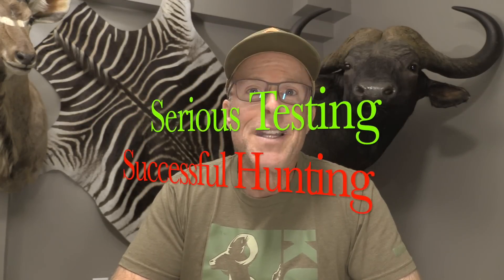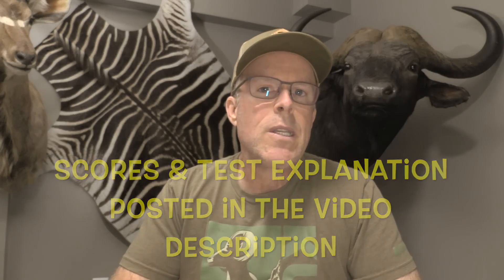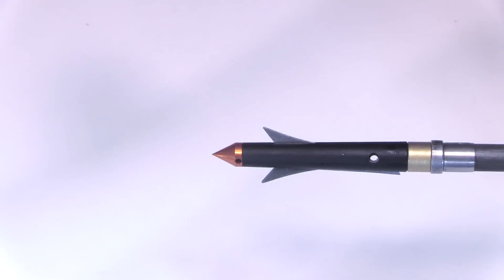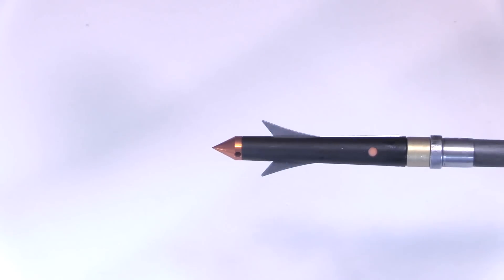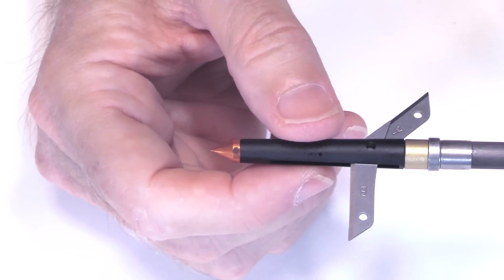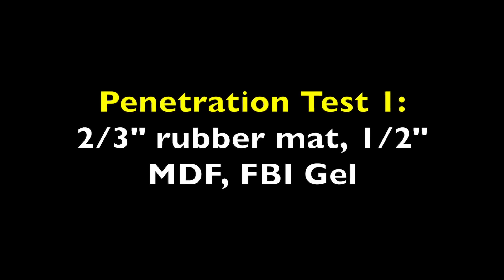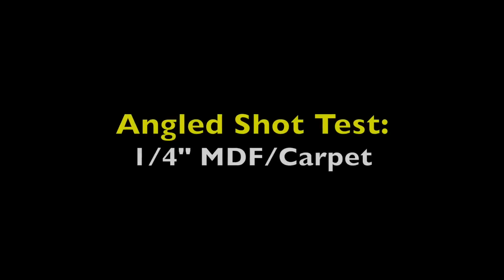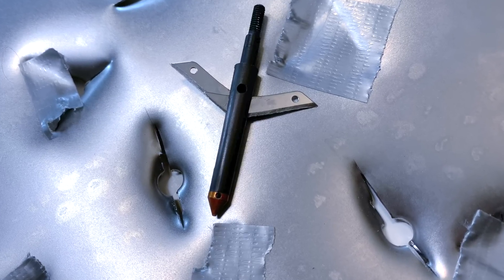THORN XV 125 gr Broadhead Test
This is a test of the Thorn XV, 125 gr broadhead.

Here is summary of my 2022 Testing Procedure & Scoring w/ the scores of the Thorn XV posted in parenthesis as well.

Total Sevr 2.0 Score: 86.46 = 9 Golden Arrows

1. Flight Forgiveness (20%, 20 pts)
    This is not just a test of how heads fly out of my bow, as it was in the past. With a well tuned bow, properly built arrows & good form, almost every head flies well. That's why in the past most heads got a flight score of 9 or 10. But that doesn't help those who may not have perfectly tuned bows/arrows/good form. So now I am gauging Flight Forgiveness. This is based on how the head flies for me, how well it spins, how "sensitive" the flight is to imperfections, & the exposed surface area of the blades. The max score of a Mech is 10 (20 on 20 pt scale) & the max score of a Fixed is 8 (16 on 20 pt scale).

2. Cut Size (20%, 18.88 pts)
     The entrance cut size is compared to a standard of 2.5" then that fraction is weighted to 7% of the score. (2"+.3"/2.5" x 7 = 6.44 pts)
     The max cut size is compared to a standard of 2.5" as well, then that fraction is is weighted to 7% of the score. (2.3"/2.5" x 7 =  6.44 pts)
     The max cutting diameter is compared to a standard of 2.0", then that fraction is weighted to 6% of the score. (2.0"/2 x 6 = 6 pts)

3. Blades (20%, 17.18 pts)
    Initial sharpness  (9%, 225 grs=9.75/10=8.76 pts ) & Edge Retention (9%, +100 grs=8/10=7.2 pts) are measured using the Edge On Up Sharpness Tester. The pressure needed for a blade to cut thru a copolymer wire is measured in grams.

Out of the Box Sharpness:
0-200 gr:        10
201-300 gr      9
301-400 gr:     8
401-500 gr:     7
501-600 gr:     6
601-700 gr:     5
701-800 gr:     4
801-900 gr:     3
901-1000 gr:   2
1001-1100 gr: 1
1101+ gr:         0

4. Penetration (20%, 13.15 pts)
    There are 3 penetration tests:
    Pen Test 2: Layered cardboard.  # of layers penetrated is compared to a standard of 70 layers & weighted to 9% of score.
    Angled Penetration Test: How effectively does the head penetrate 1/4" MDF covered by carpet at a 45 degree angle. This accounts for 2% of the score. (2/2pts)

5. Durability (20%, 16.25 pts)
    Each head is shot thru 1/2" MDF 3 times. Its condition is judged 1-10 after each shot & weighted to 12% of the score. (10/10 = 12 pts)
    If a head survives that, it is then shot thru 22 ga steel plate twice. Its condition is judged 1-10 & weighted to 5% of the score. (8/10=4.25 pts)

BONUS: Heads will be rewarded bonus points for special, intangible features such as: rotation, no O rings/clips for mechs, extra thickness, hole size, other unique designs, etc.

  +1 extra forgiving flight

TOTAL XV SCORE: 86.46= 9 Golden Arrows

Price of Thorn XV: $13.32/head

Grading Scale:
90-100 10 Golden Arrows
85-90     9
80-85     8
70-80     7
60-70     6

Crimson Talon: LUSK15 saves 15%
AFFLICTOR: LUSK10 saves 10%
DEAD X BOWHUNTING Big Game Broadheads: LUSKFIVE saves $5/ pack.